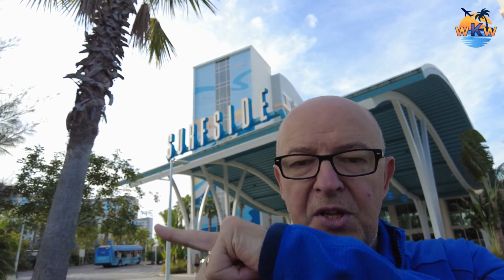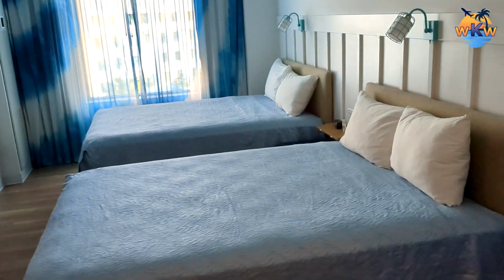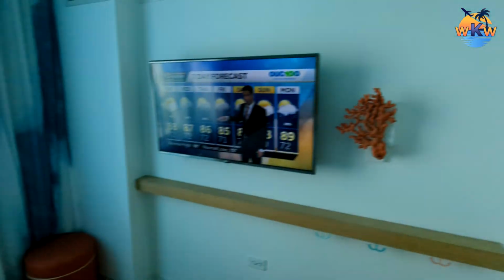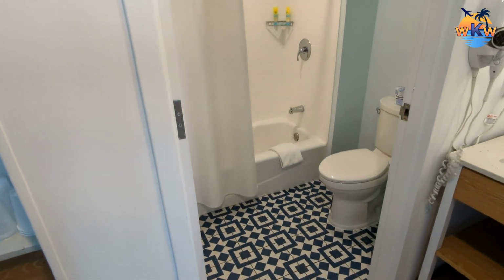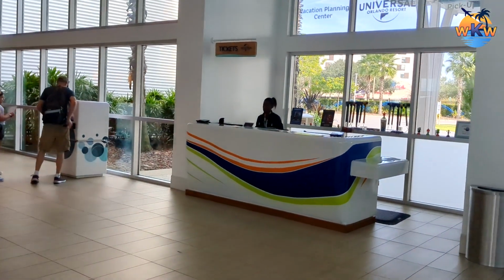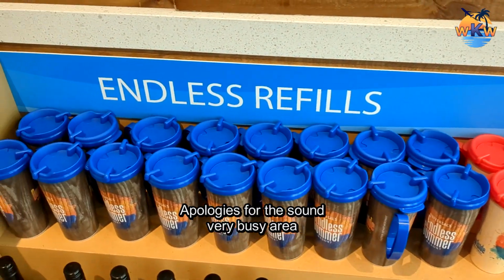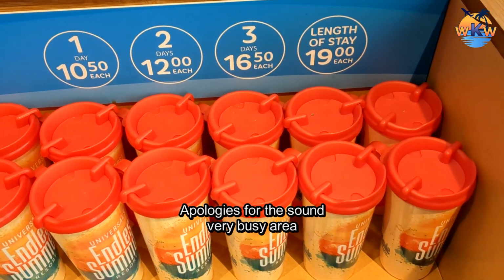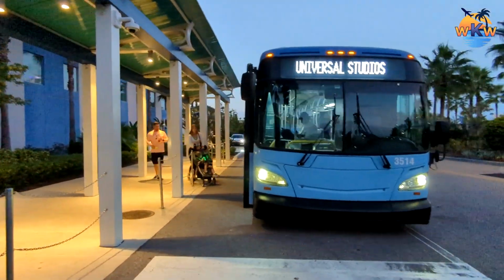UNIVERSALS LUXURY Endless Summer SURFSIDE HOTEL - On A BUDGET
Hi and welcome back, join me as I show you this Budget Hotel which is one of Universal Studios Hotels here in Florida, see what you get for the prices including early park admission and all transfers to the park included.
What I use to film and edit with 👉

DJI Pocket 2 Creator Combo
DJI Osmo Pocket
DJI Mini 2 SE Drone
GoPro HERO11 Black
Google Pixel 7 Pro – Unlocked Android 5G smartphone
GoPro Dual Battery Charger
HSU Extendable Selfie Stick Waterproof Hand Grip for GoPro Hero
DJI OSMO Pocket 2 / OSMO Pocket Selfie Stick
ALL CAMERA Meijia Waterproof Portable Hard Camera Case
Samsung EVO Select 512GB microSDXC UHS-I U3
Samsung EVO Select 256GB microSDXC UHS-I U3
Seagate Expansion Desktop, 10TB, External Hard Drive